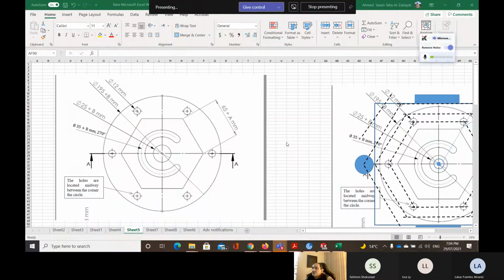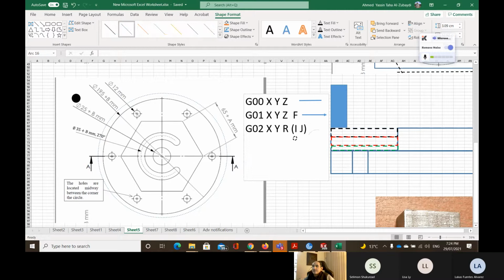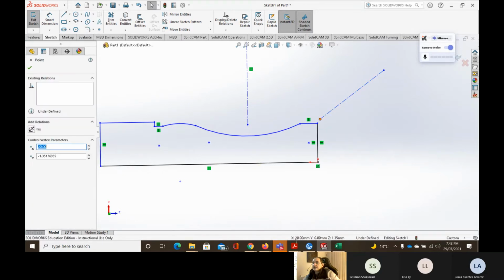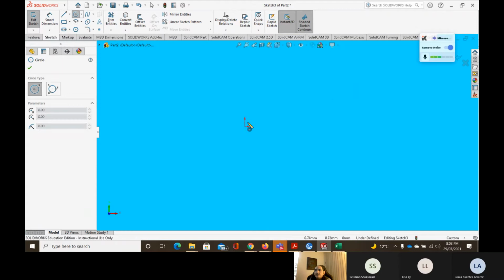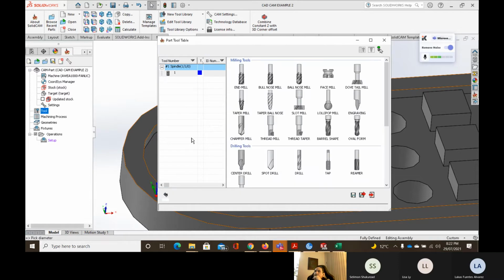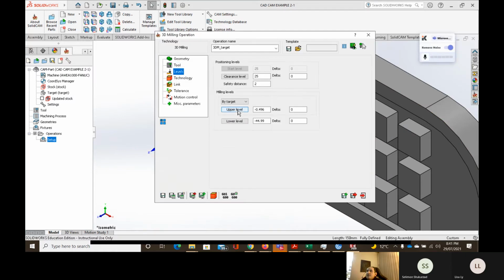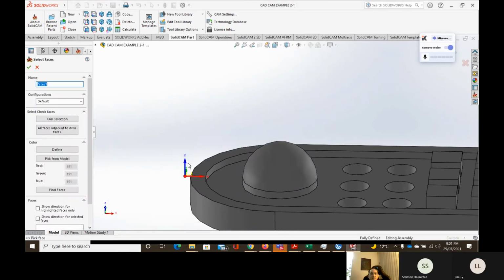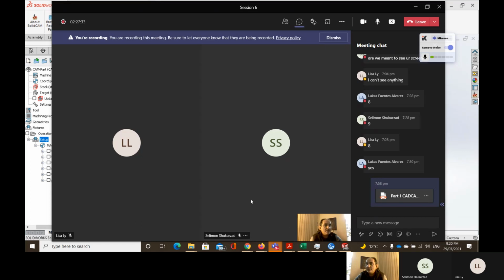G-Code Course: Session 6